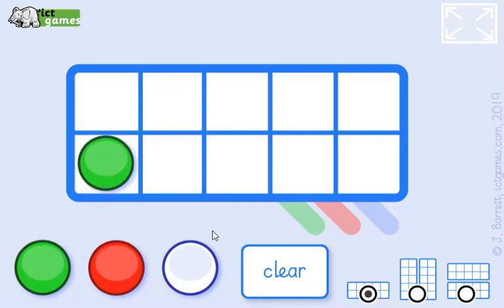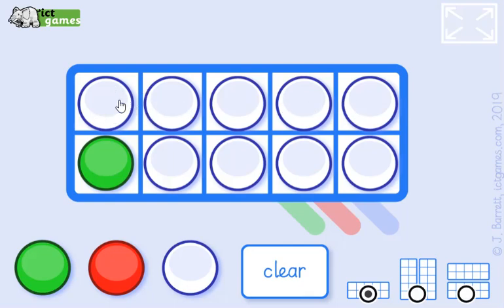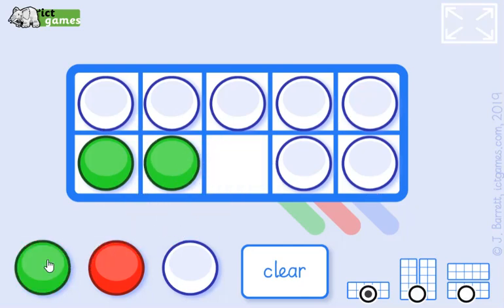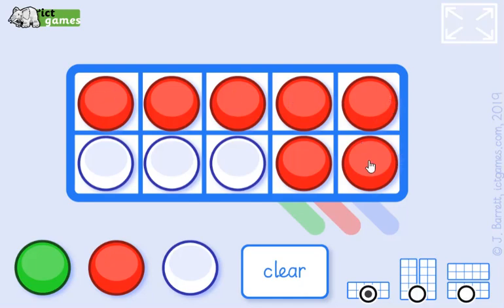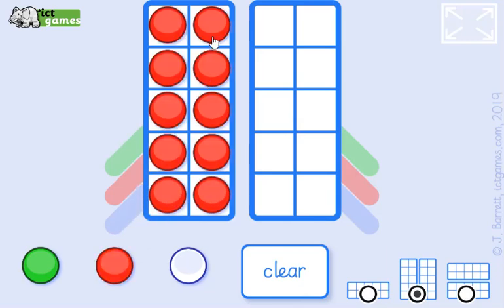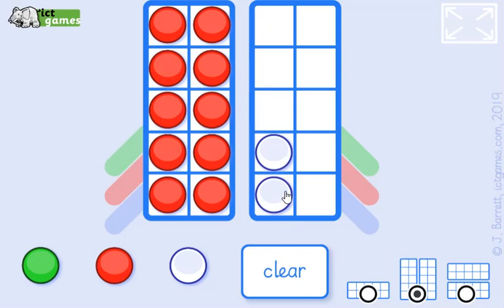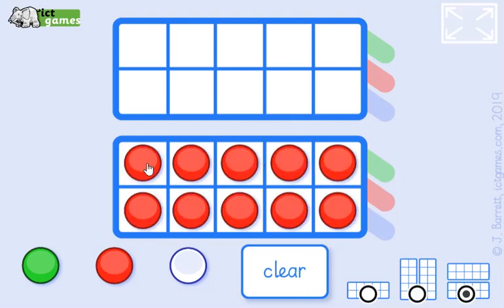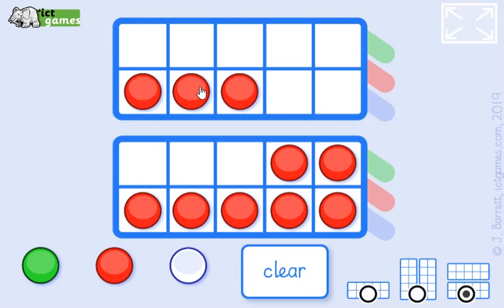Ten Frame Modeller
A 'concrete' number visualisation tool, ideal for children aged between 4 and 7. Useful on your class big screen.